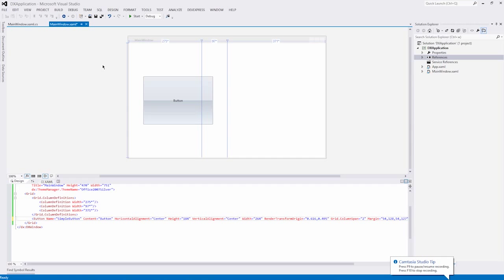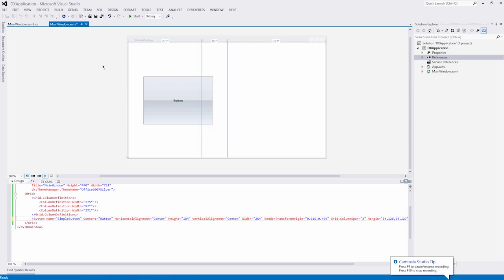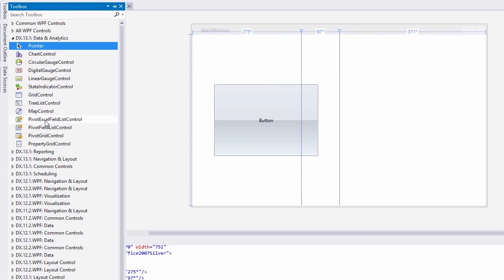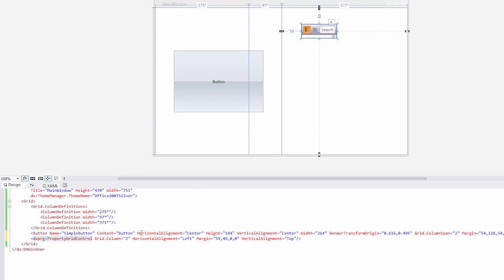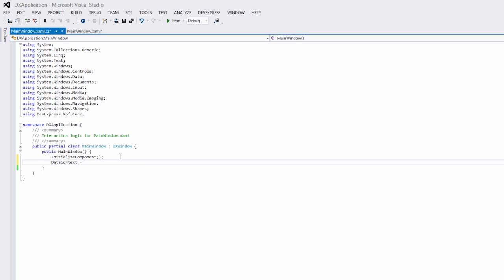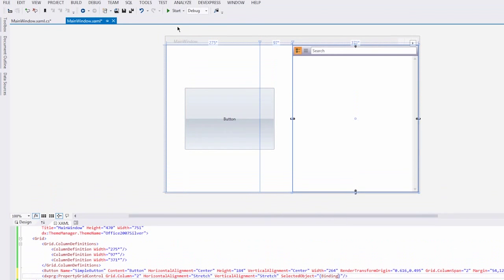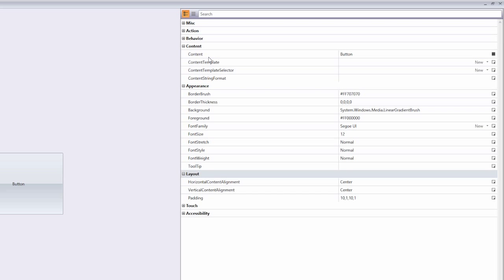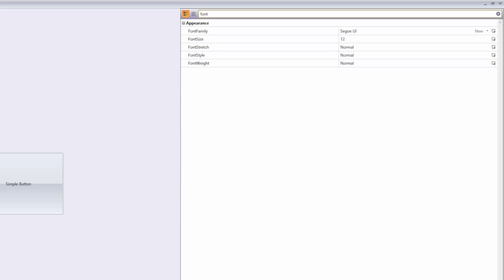DevExpress WPF: The Property Grid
This video goes over how to set up the property grid for WPF.